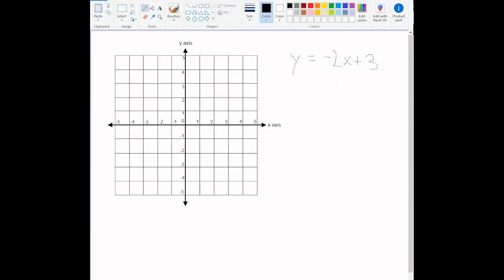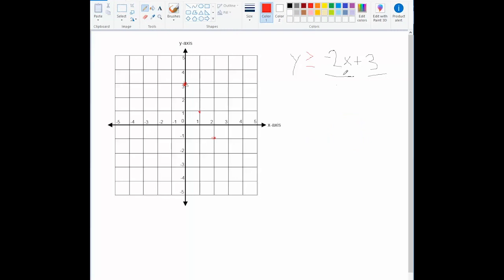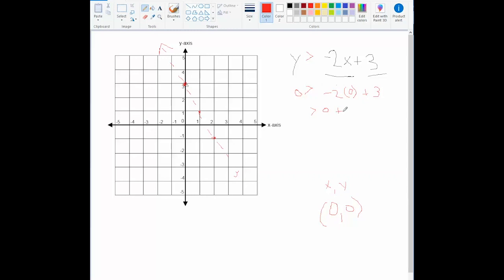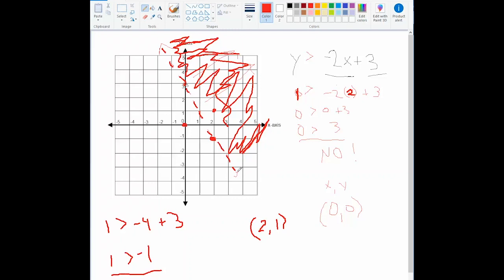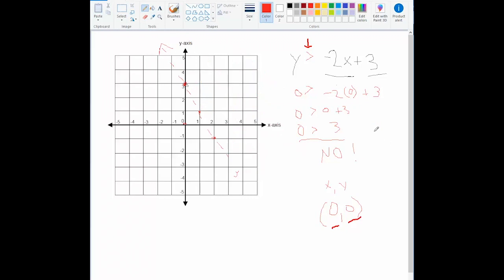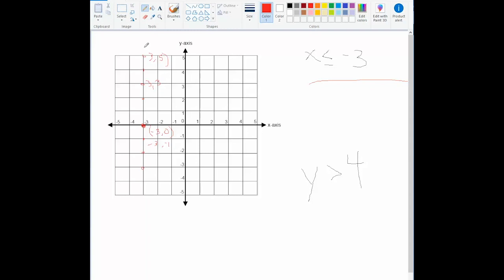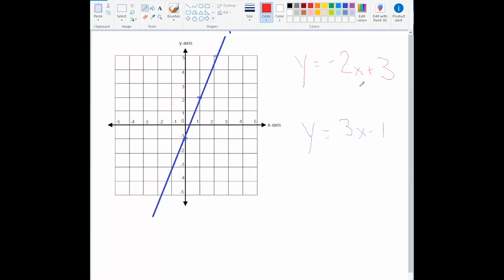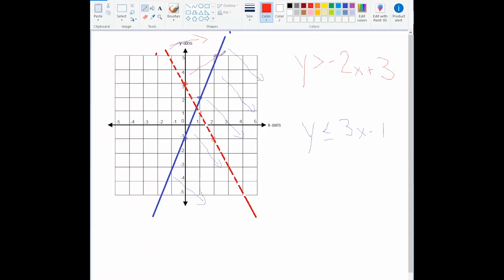Linear Functions: Solving Linear Inequalities in 2 Variables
Solving Linear Inequalities in 2 Variables